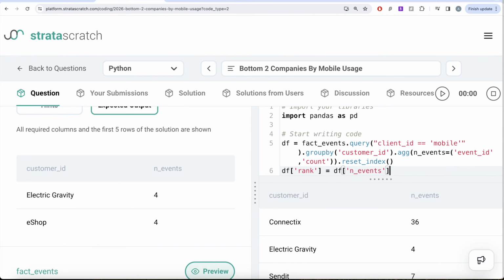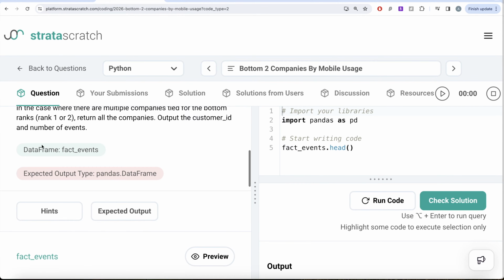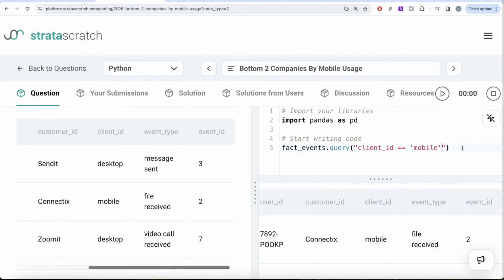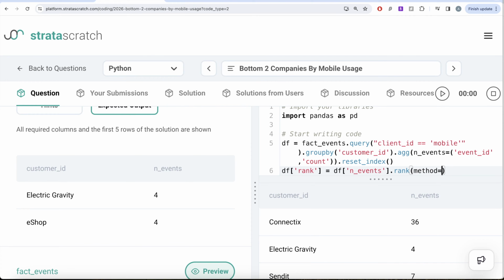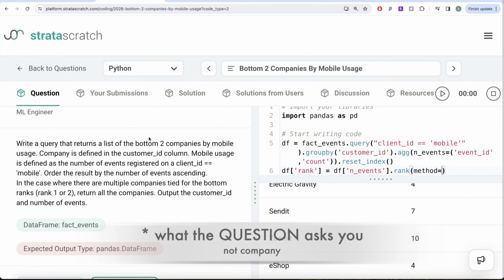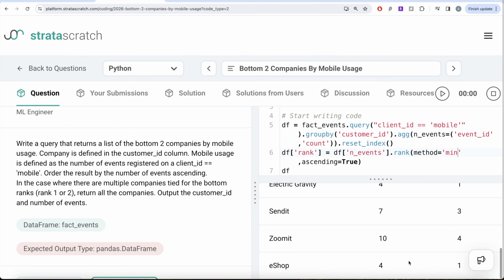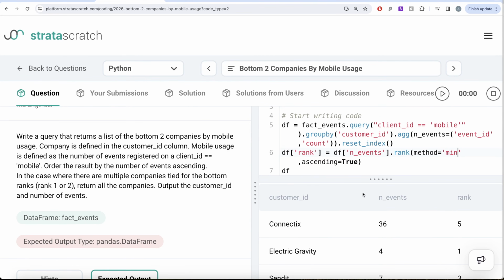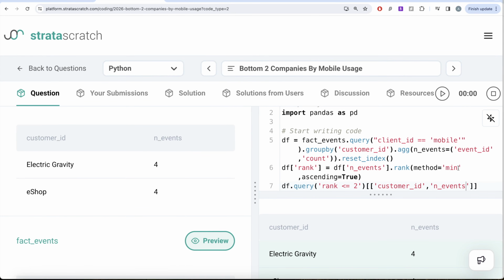FAANG Job Series: MIN vs DENSE Ranking - When to Use? | Apple Interview - Python for Data Science